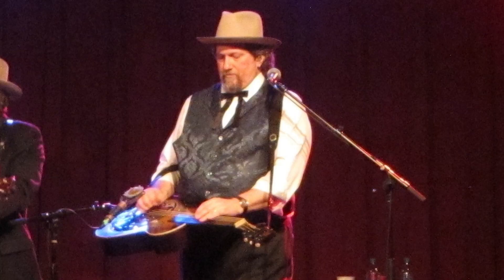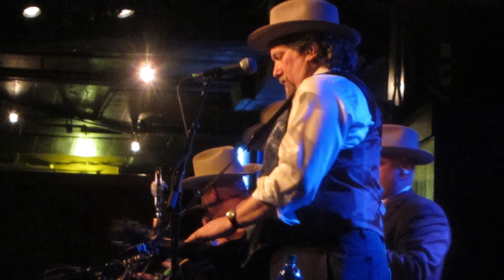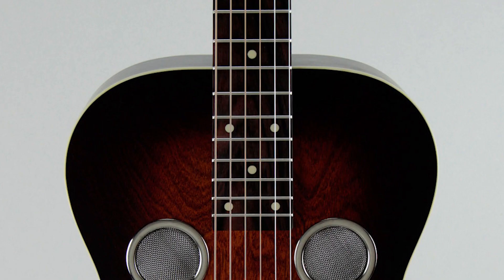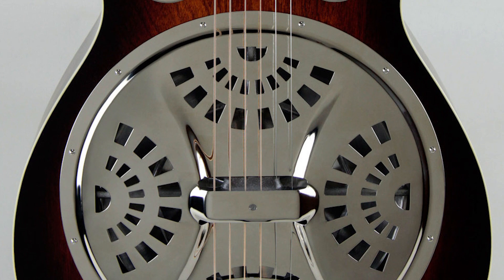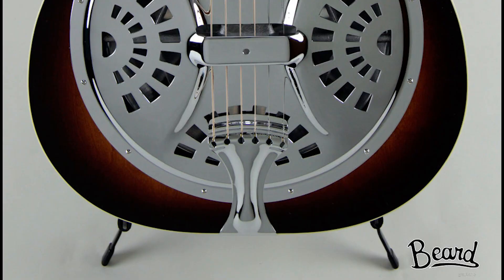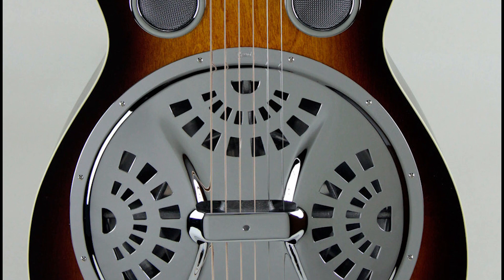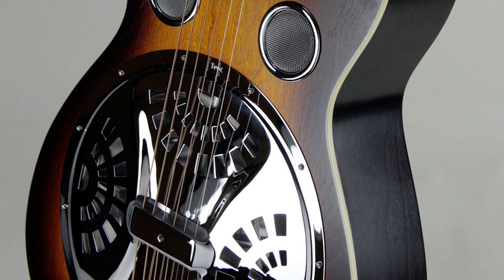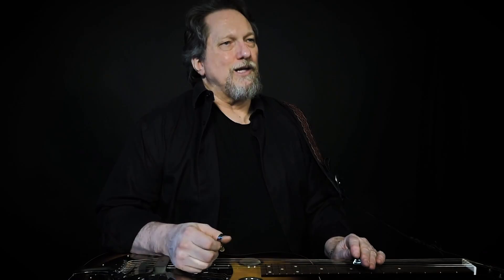Jerry Douglas Story | Transition to a Beard Deco Dobro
Jerry Douglas talks about the transition to his Beard Deco Dobro